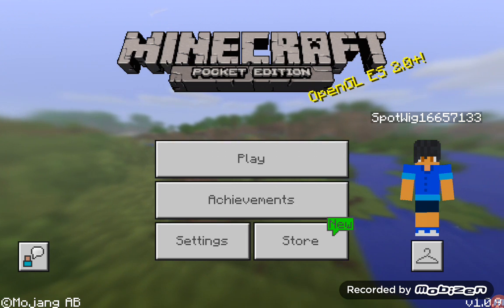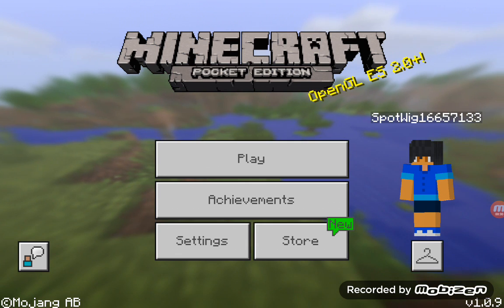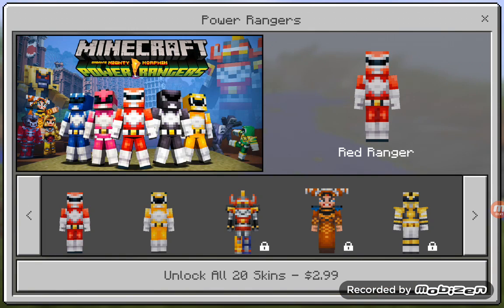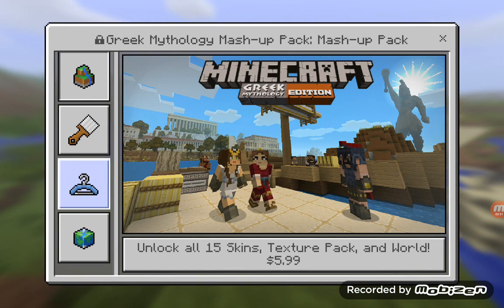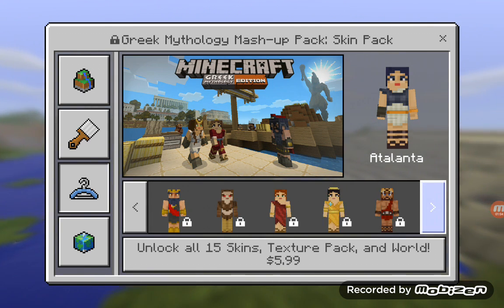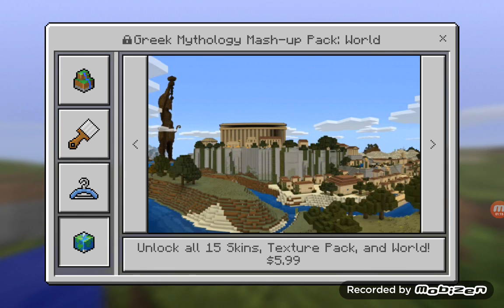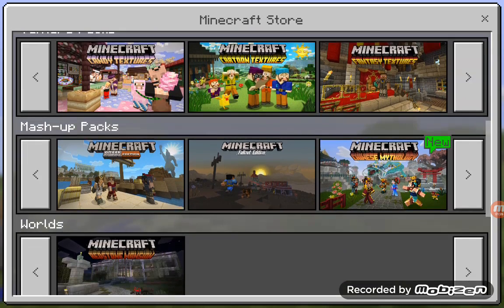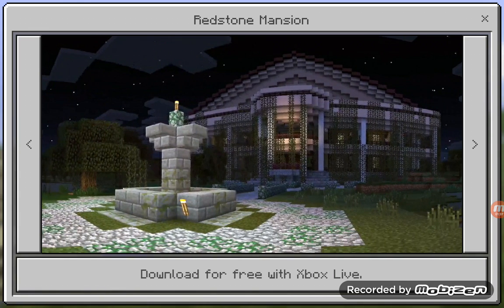NEW MINECRAFT POCKET EDITION UPDATE V1.0.9!!!!!!! NEW GREEK MYTHOLOGY SKIN PACK AND TEXTURE PACK!!!!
Hey guys I hope you enjoyed this video on the new Minecraft update like it subscribe if you do and don't forget hit that like button and guys don't forget to check out this update cuz it's really cool update and you guys I'll see you next time bye guys!:D